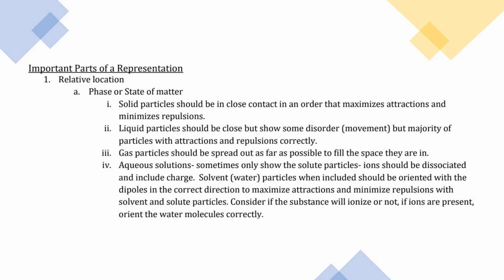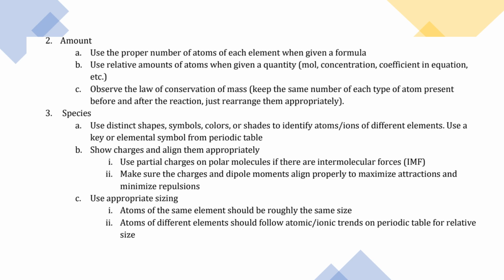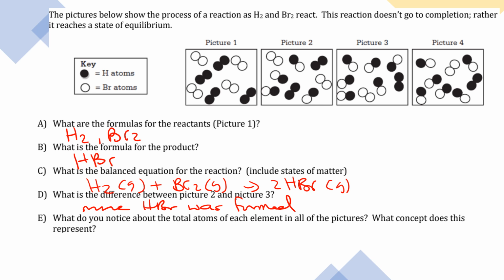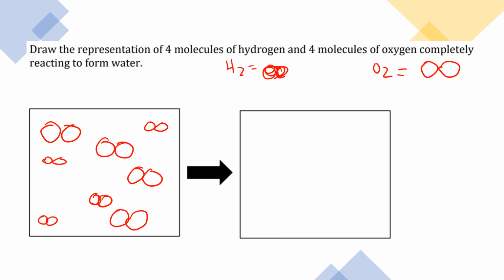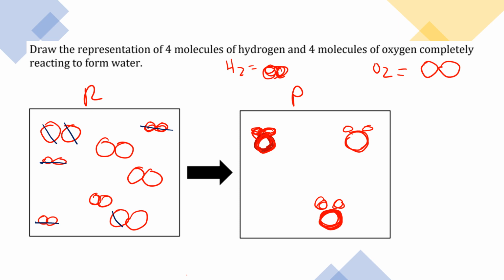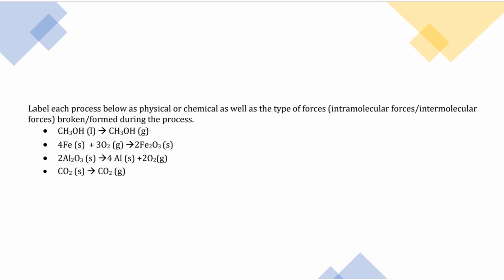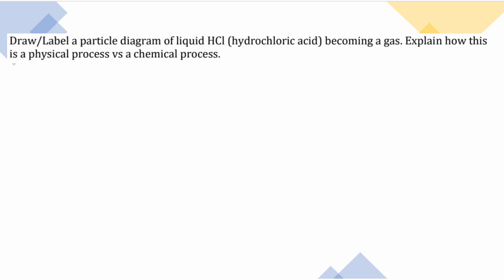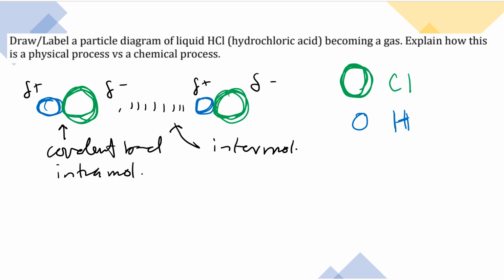AP Chemistry: Topic 4.3 & 4.4 - Representations of Reactions, Physical and Chemical Changes